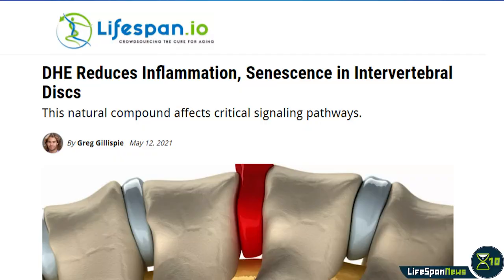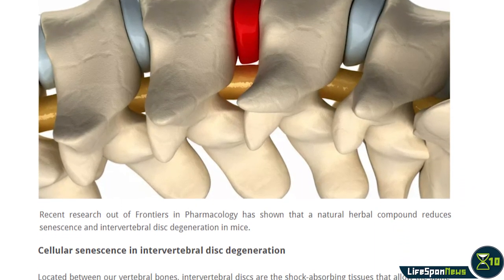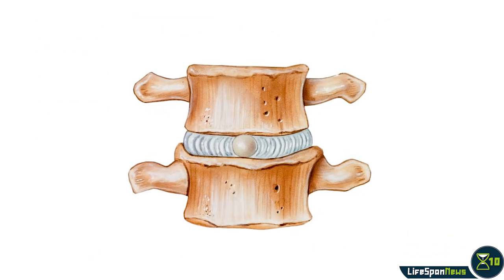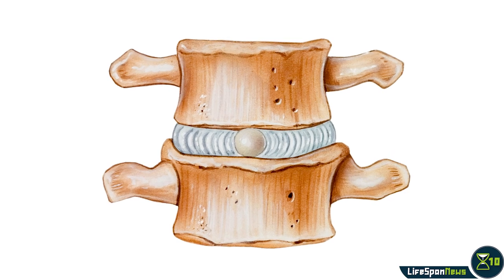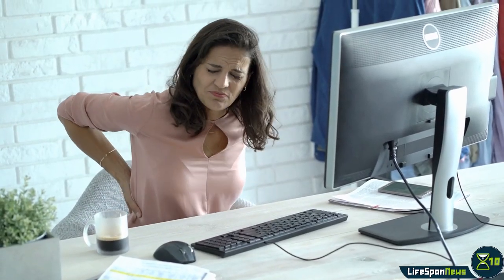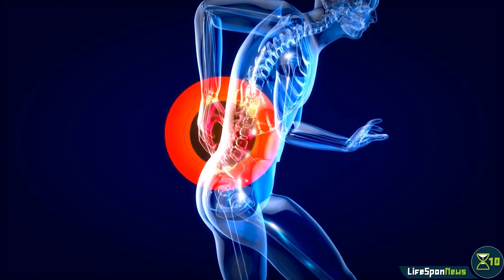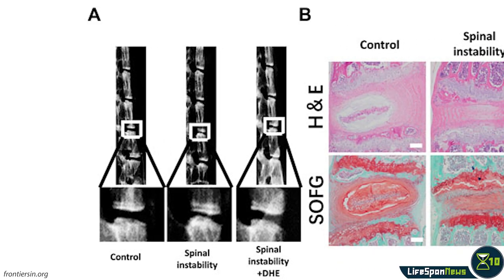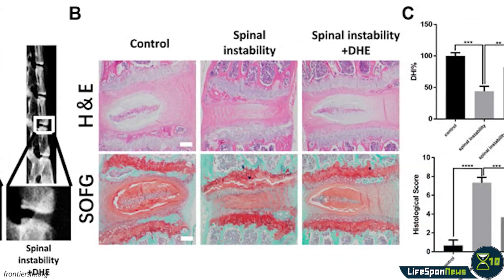A natural herbal compound to reduce inflammation | Lifespan News (Extra)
Recent research shows that a natural herbal compound reduces senescence and intervertebral disc degeneration in mice.
Intervertebral discs are shock-absorbing tissues located between our vertebral bones that allow the spine to bend. They degrade with age, leading to complaints such as back pain, degenerative disc disease, and herniated discs.
Based on the hypothesis that an inflammatory response to cellular senescence is to blame for disc degeneration, researchers investigated whether the anti-inflammatory dehydrocostus lactone (DHE) could help.
They tested the effect of DHE on cells from the gel-like region at the center of the discs, which are known to contribute to local inflammation. While high doses proved cytotoxic, they found that low doses were beneficial. DHE reduced the inflammatory response when the cells were exposed to an inflammatory cytokine.
They also tested DHE in a mouse model of spinal instability. DHE-treated mice had better spinal structure and less inflammation.
While DHE reduced inflammation, the team did not measure whether it affected senescence. Though more research will be needed to clarify this, the anti-inflammatory effect alone warrants consideration as a potential treatment for disc degradation.

Stock photos: Shutterstock.com
Stock footage: Videoblocks.com